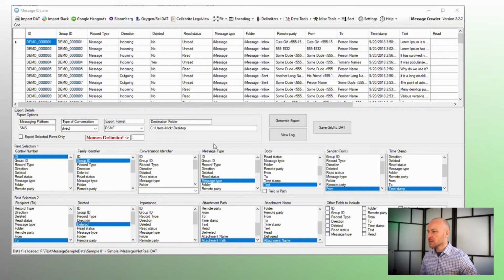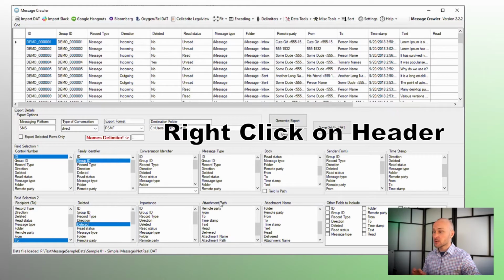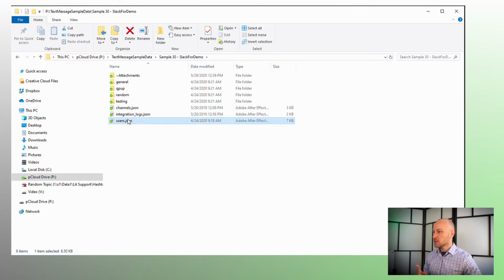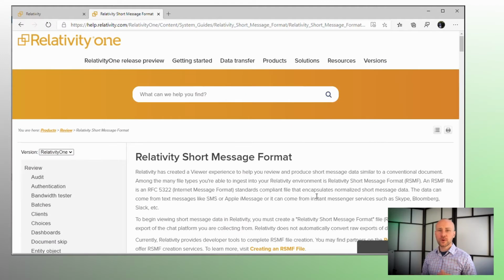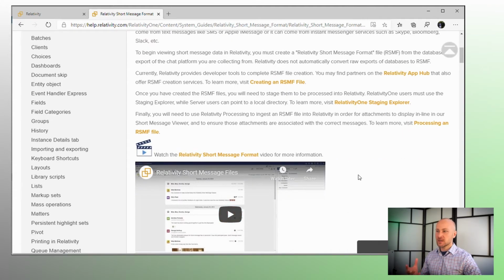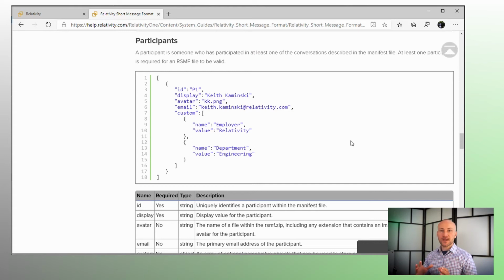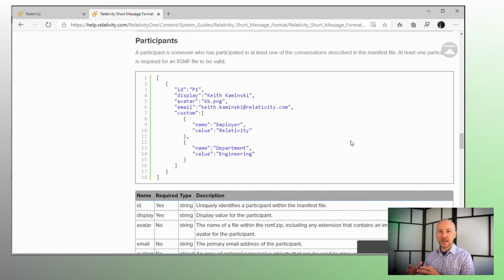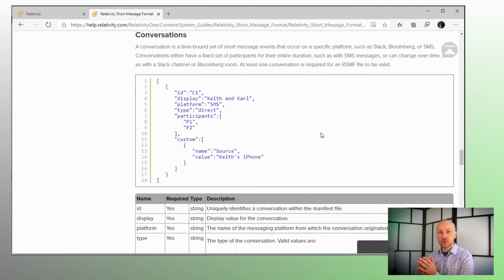FAQ 1 // Message Crawler Video Manual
This is a first set of frequently asked questions about Message Crawler